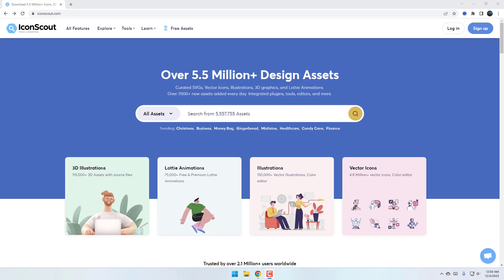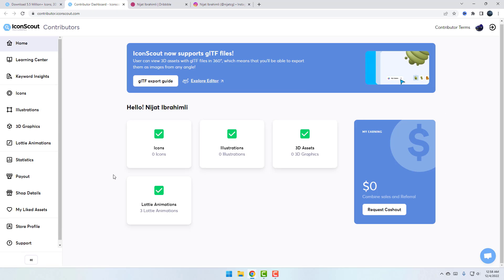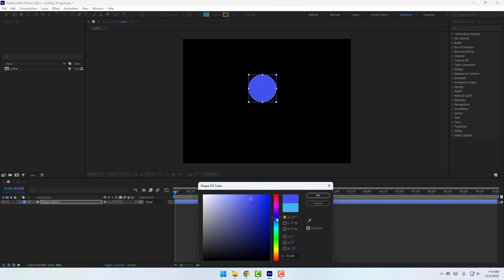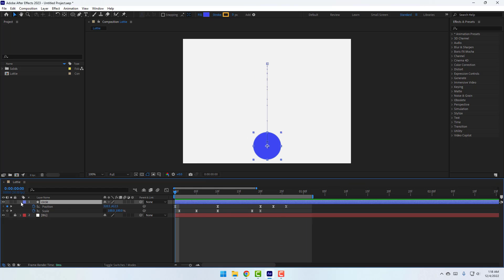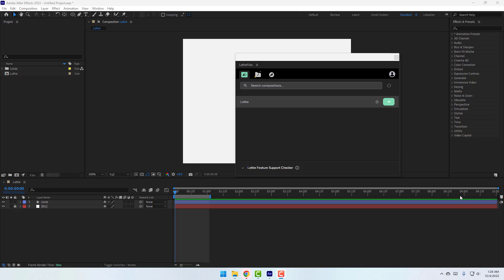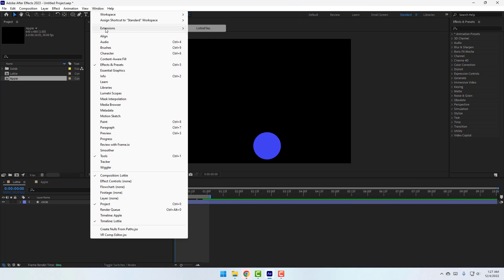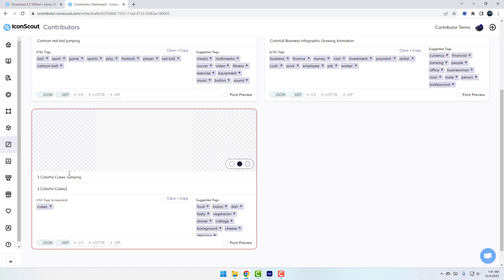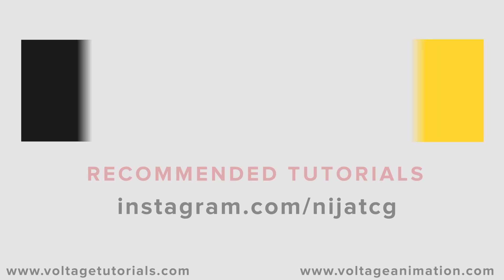SELL YOUR AFTER EFFECTS ANIMATONS | Lottie Animations - A to Z Tutorial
Hi guys, welcome to my new After Effects tutorial. In this tutorial i will show how to create lottie animations and how to sell on iconscout.com. I will show all steps: registration contributer, approve works and sell lottie animations. Let's get started!